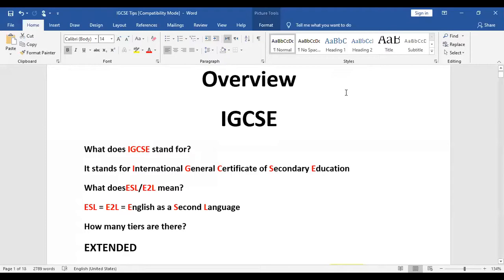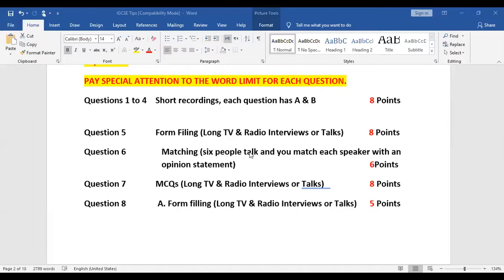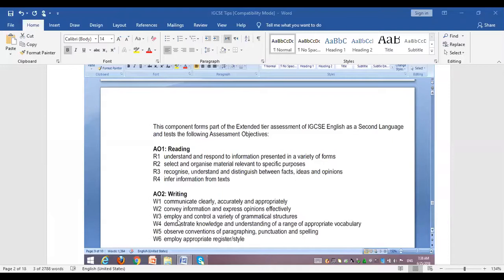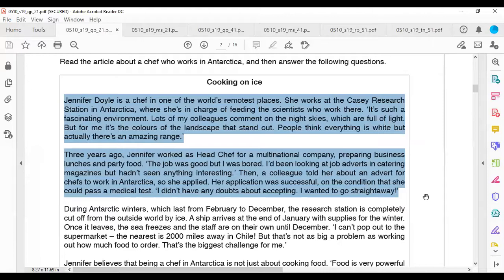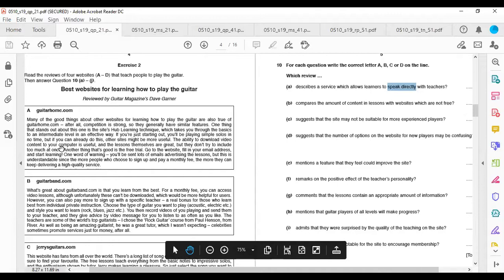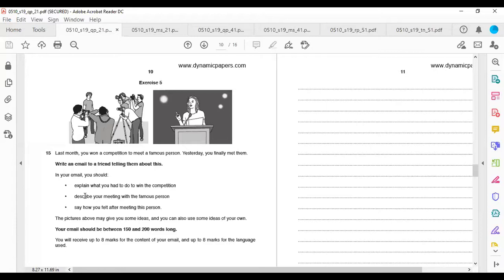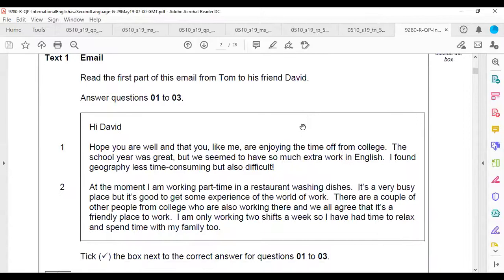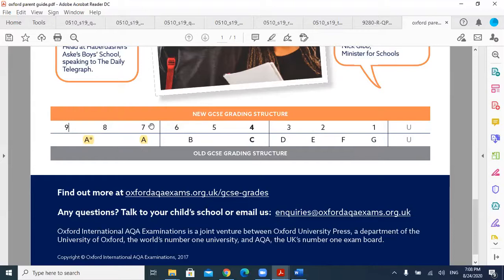We Teach Live English Class Mr Gamal Hassan